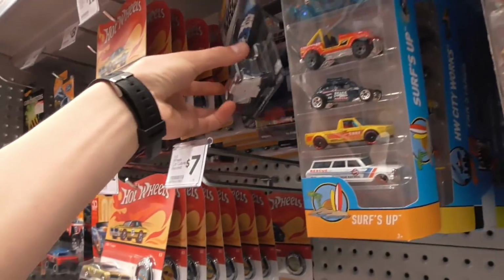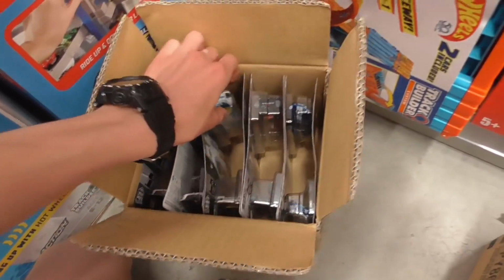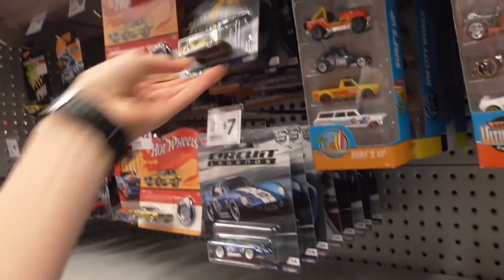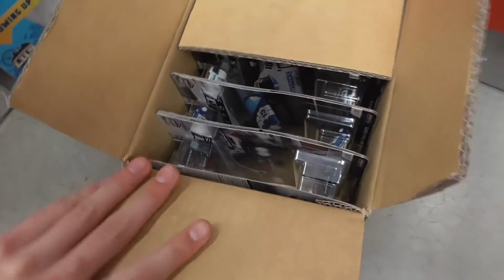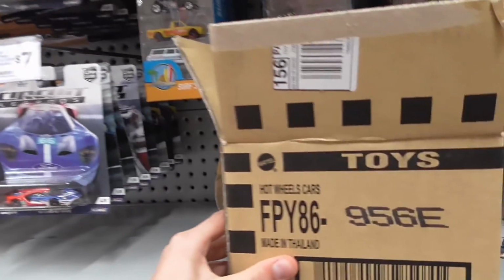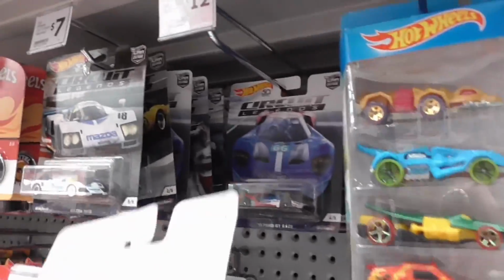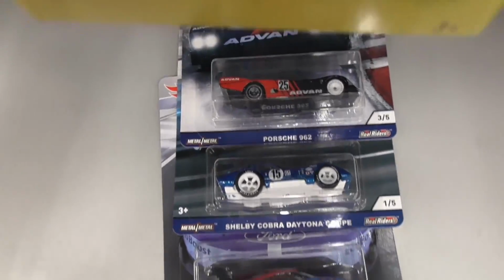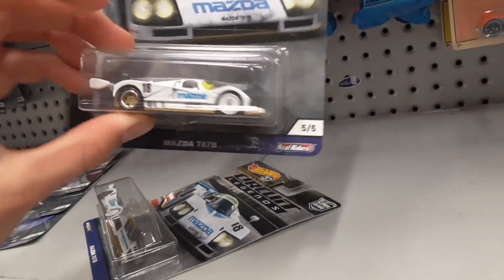Hot Wheels Car Culture Circuit Legends | In-Store Case Unboxing x2!!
Today I wander into my local The Warehouse, not expecting to find much as the Car Culture was re-stocked the day before. But I was wrong...